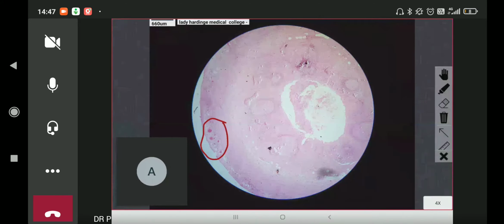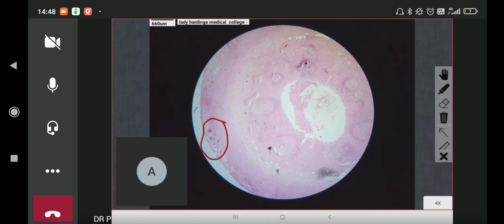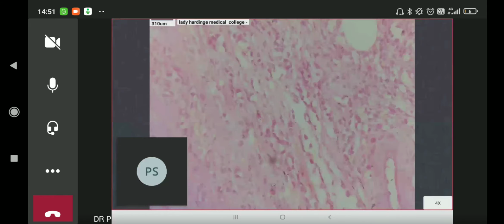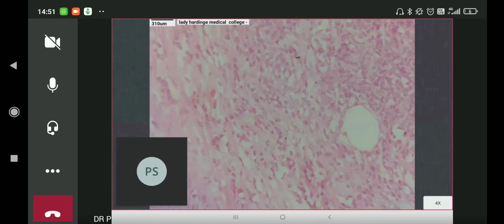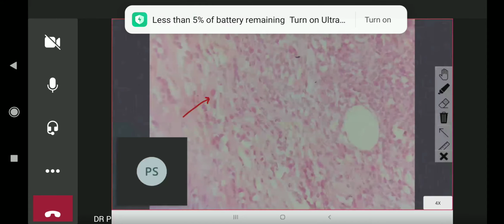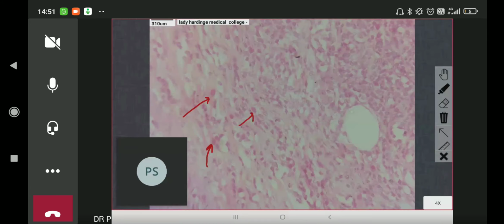path prac amyloid, inflammation